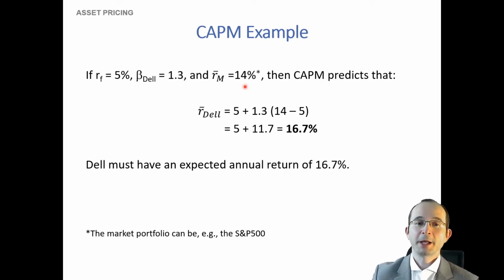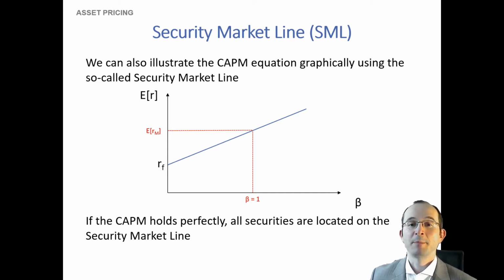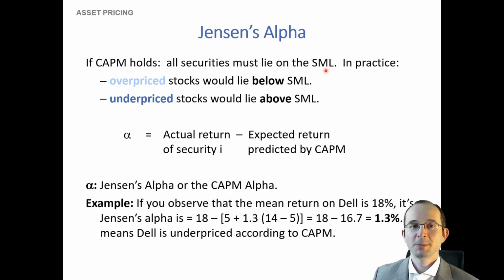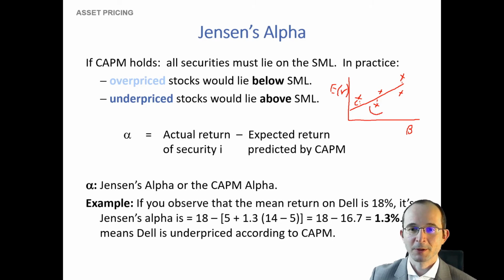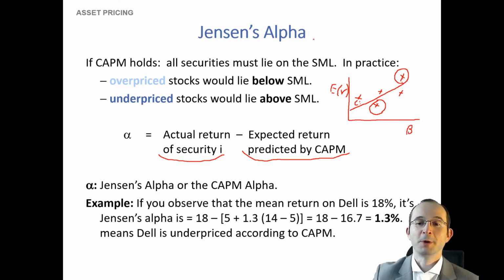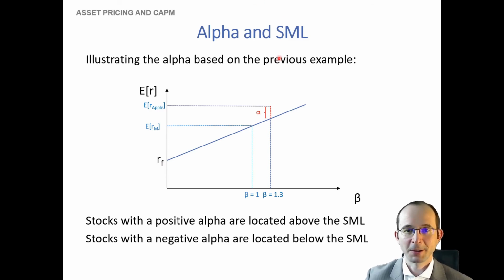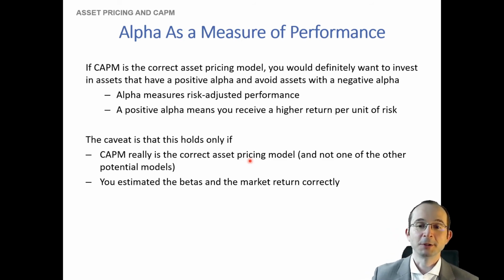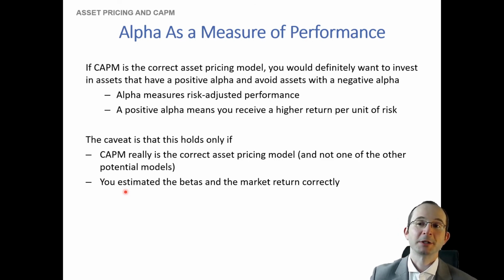Factor Models 3: Using the CAPM to Calculate Expected Returns and Performance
In this third lecture in a series on asset pricing models, we discuss how to calculate the expected return for a security using the CAPM, and how to identify overpriced (underperforming) and underpriced (outperforming) securities using a measure that arises from the CAPM called Jensen's alpha.